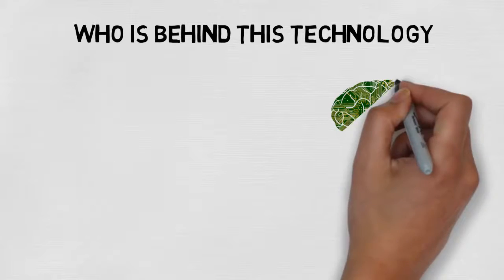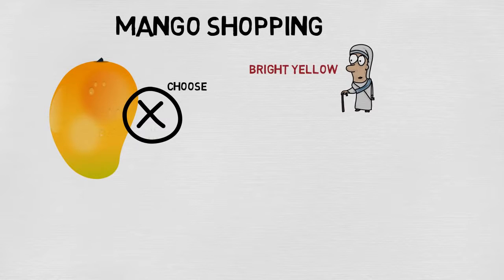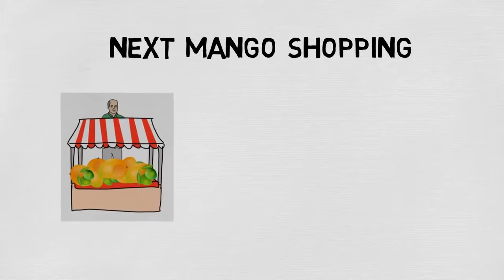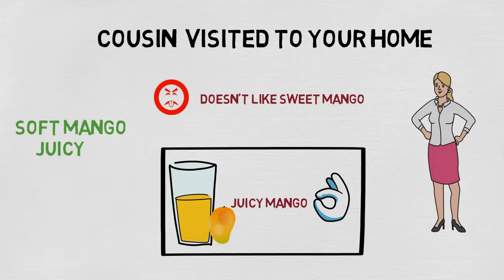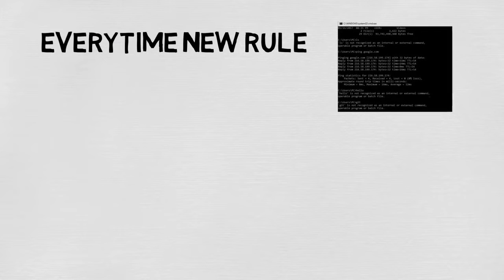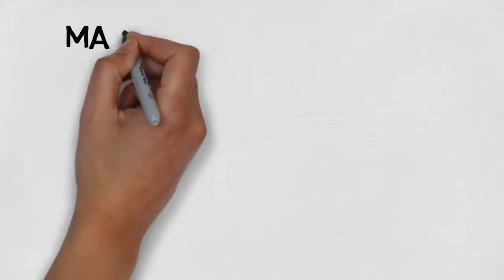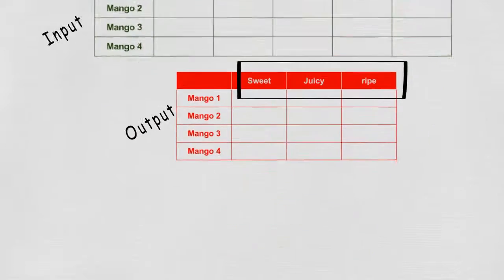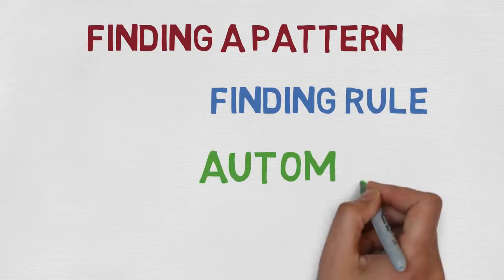What is Machine Learning in layman term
This tutorial explain about what is machine learning in layman terms with videoscribe software.

While shopping on amazon, amazon will give you product recommendation How amazon does this.

how Netflix give you movie suggestions.

How google knows whether your photo contains your cat, dog or your sweetheart at the beach watching a beautiful sunset.

Or how google translate one language to another language

or even wondered how apple siri or google speech recognitions recognize your voice and translate into text with such high accuracy.

So, who is standing behind all this intelligent system?
What kind of computer system is responsible for it.

Machine Learning, artificial intelligence, deep learning neural network are the heart of all this system.

So, let's try to understand it with one example.

you like fruits, mangoes. one day you go for mango shopping but you don't know how to choose mango.
then you remember your grandmother one rule to choose mango.

Your Grandmother said Bright yellow mango are very sweet.

You buy some mango from a market and test them. But they are not as sweet as you would like.So, your grandmother rule is not 100 percent correct.

After testing mango, you found out that those mangoes which are big bright yellow, they are sweet.
but remaining small bright yellow mango are not necessarily to be sweet.So, you created another rule to choose mango.

Next time you go for shopping now you know the rule to choose mango. But this time the vendor from whom you bought mango were not available, So, you bought a mango from another vendor who supply mango from another country. you buy and test those mangoes but found out that in this case, small pale mangoes are sweet. So rule changed again to choose mango.

One day one of your cousins came to your home and you want to feed her mango. you apply all those rules and knowledge to choose mango. But your cousin doesn't like sweet mango. she likes juicy mango. So you found out after testing soft one are juicy. So, you keep adding a new rule to choose mango.

Let's say you go to another country and bought mango. But in this country, green mangoes are sweetest.So, again rule updated to select sweet mango.

Now you marry your sweetheart, who doesn't  like mango but she likes apple. so, all your knowledge of gathering mango is useless and you buy apple for your sweetheart and extract rule to choose sweet apple.

So, In every different situation, you changed the rule to choose mango. Now with all rule to choose mango, if we want to implement computer algorithm, We can write lots of decision-making statement like

if mango big bright yellow, mango is sweet
if mango is from a different country and if it is green, mango is sweet.
if mango is soft, it will be juicy.

So, there is never ending process of creating and updating that kind of rule and no guarantee you can cover all possible case. This way of tackling a problem is too much complicated. One can't afford to write all those kind of rule one by one.

So, instead of creating such rule manually, can machine create all those rules automatically for you. That's where machine learning comes into picture. Machine learning system will create such rule for us automatically.

We supply lot of training data of mango to the machine learning algorithm.
Training data contain mango feature like color of mango, size of a mango, shape of a mango, sold by which vendor, mango came from which part of world for individual mongo.

and we have data about how much particular mango is sweet, juicy, ripe.

All those training data feed to the machine learning algorithm and eventually it will come up with model and that model is nothing but rules which we have manually extracted.

So with machine learning system extracted all those rules automatically for us in terms of model to choose mango.

When you go for mango shopping next time you apply new mango to our model and it will tell us whether mango is juicy, sweet or ripe.

So, machine learning is all about finding a pattern, finding rule from observation, training data.